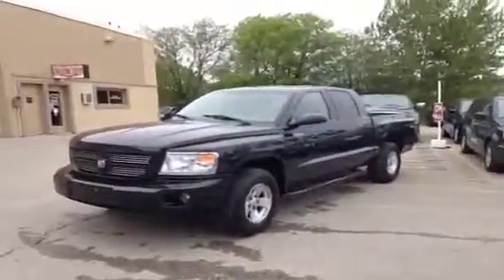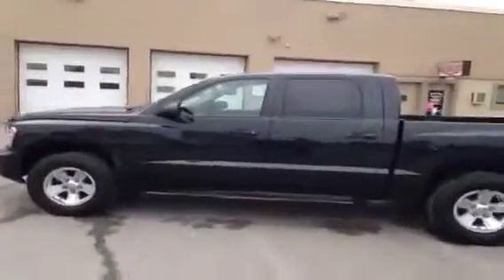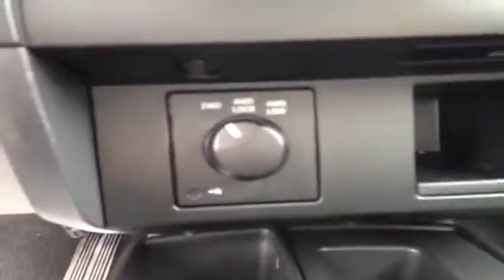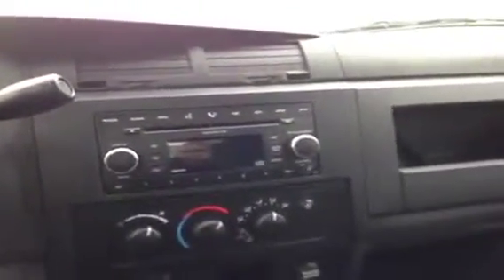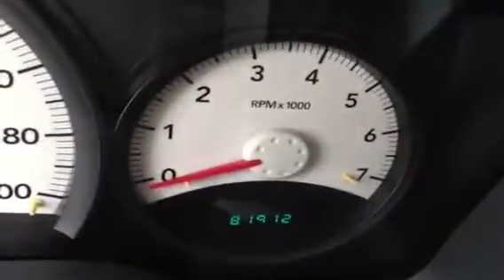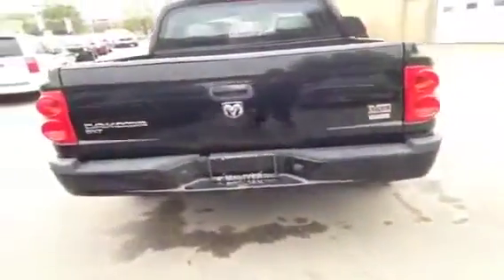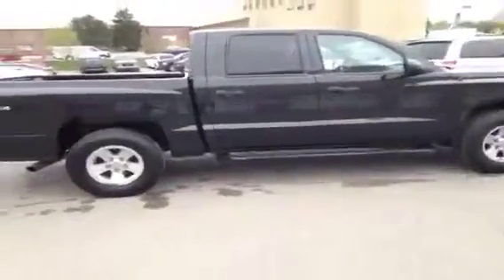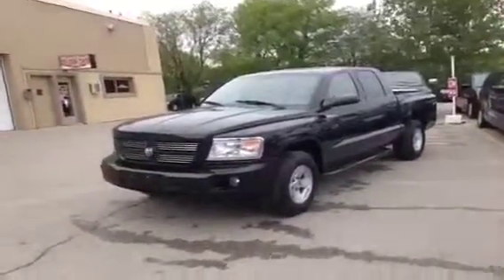2008 Dodge Dakota 4WD Crew Cab SXT 4 Door Pickup | MacIver Dodge Jeep | Newmarket Ontario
This is a 2008 Dodge Dakota 4WD Crew Cab SXT 4 Door Pickup Four Wheel Drive with 5-Speed A/T transmission Black[XR,Brilliant Black Crystal Prl] color and Dk/Med Slate Grey interior color. Good Credit, Bad Credit, No Credit, No Problem! MacIver Dodge Jeep is a Dodge Dealer in Newmarket Ontario serving Newmarket, Aurora, Sutton, Barrie, Richmond Hill, Keswick, Mississauga, Orillia, Toronto, Markham, and surrounding area's for over 30 years.